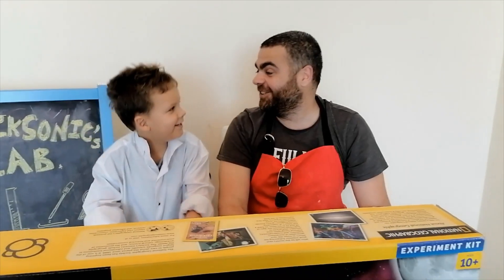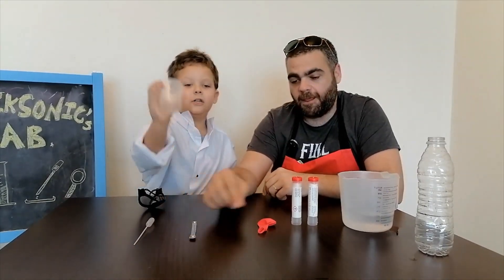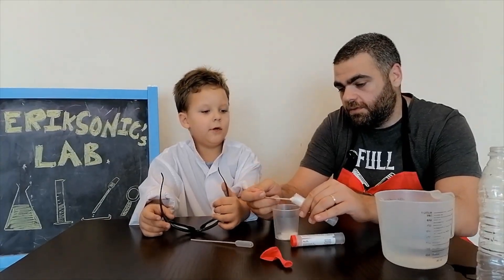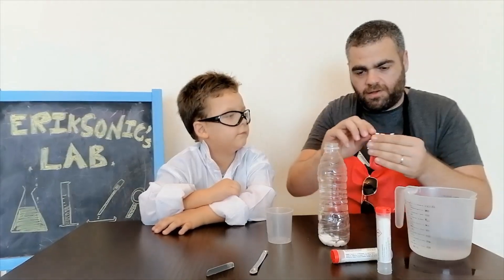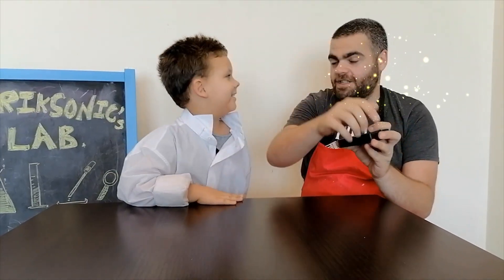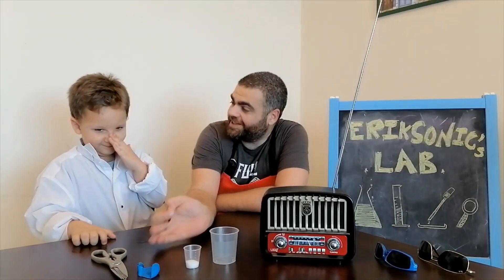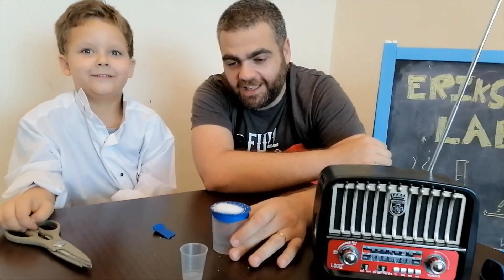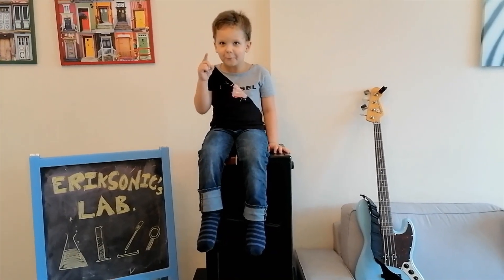FATHER SON SCIENCE EXPERIMENTS!!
Hi guys,

I would like to introduce you Eriksonic's laboratory where me and my father are doing some very exciting science experiments..
We were able to blow a balloon with chemistry which called the 'ghostly balloon' (wohooo).
We also put my father's bass guitar into test and we were able to perform the 'seeing sound' experiment.
Hope you will like Eriksonic's laboratory as we will come back with some further science experiments.